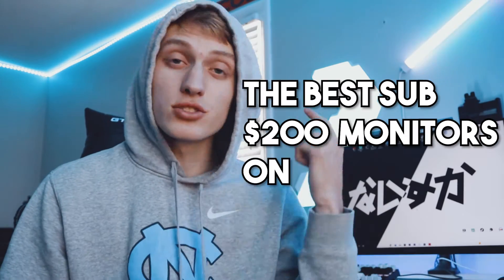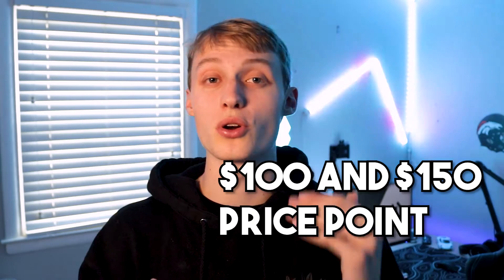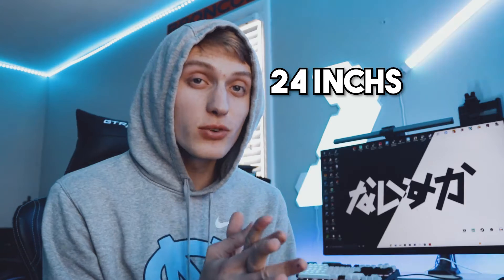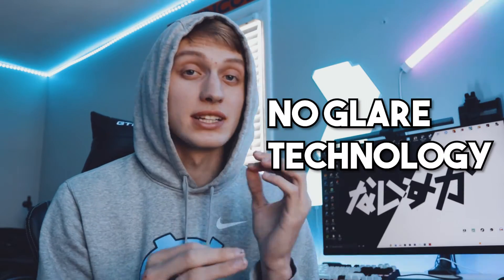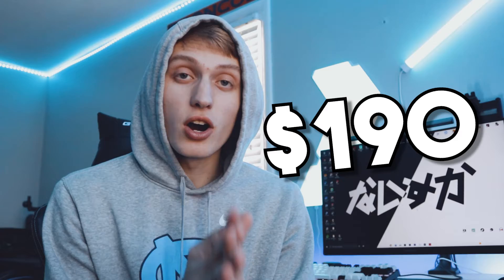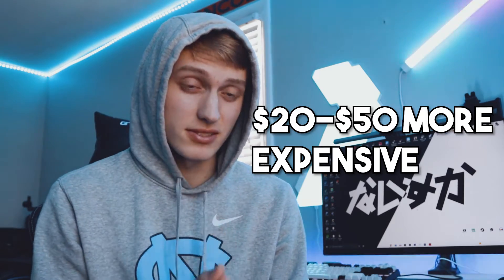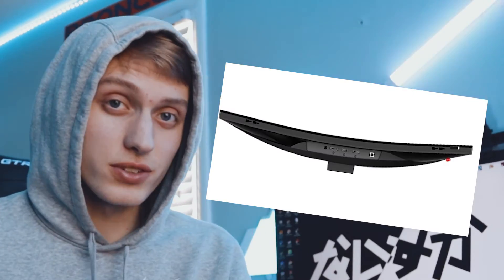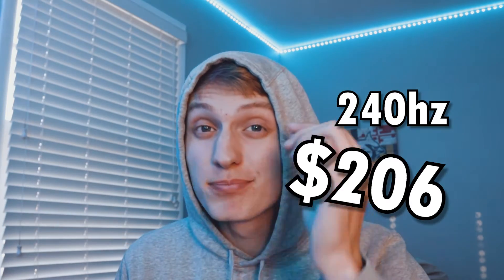Top 3 Budget Gaming Monitors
These are my personal pick for the best 3 sub $200 monitors for sale right now on Amazon, there is a 24inch, 27inch, and even an ultrawide too. The 24inch is a 144hz MSI monitor, the 27inch is a 240hz Acer predator monitor, and the ultra-wide is a 29inch 75hz curved Acer monitor. I go into depth on the features of each monitor and why these are the best 200 monitors.

Links

MSI 24inch
Acer Predator 27inch
Acer Ultrawide